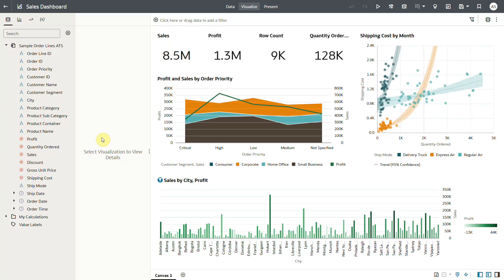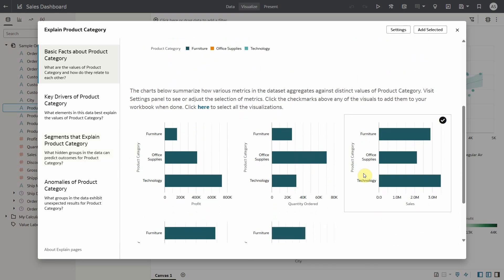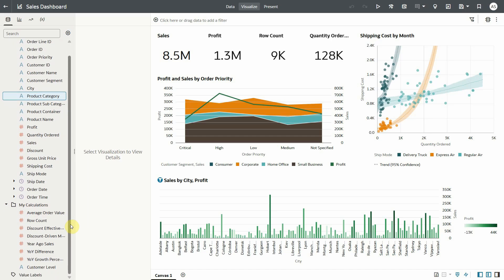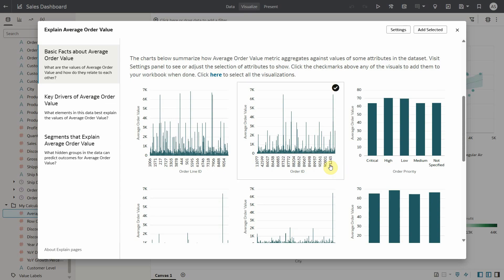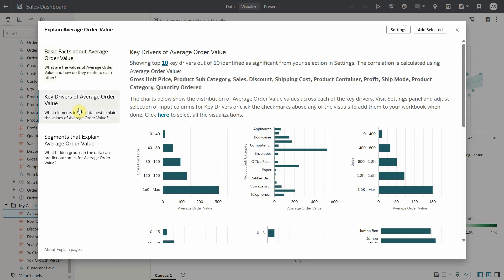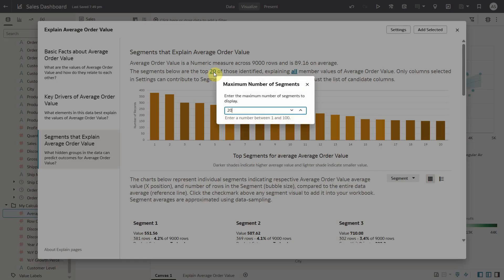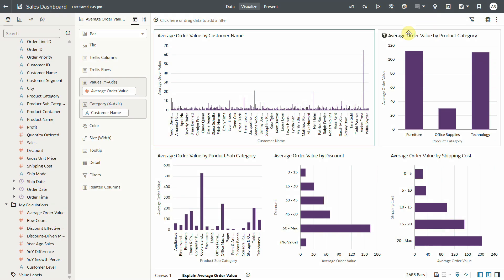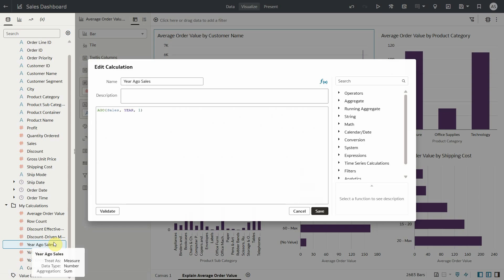Explain on Workbook Custom Calculations in Oracle Analytics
This video shows how you can use dataset Explain feature directly on custom workbook calculations in Oracle Analytics.